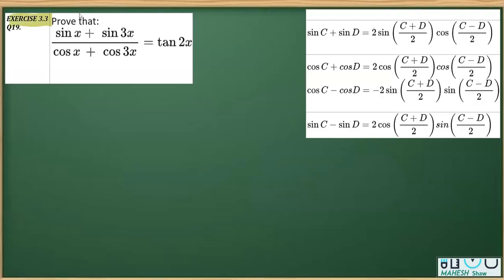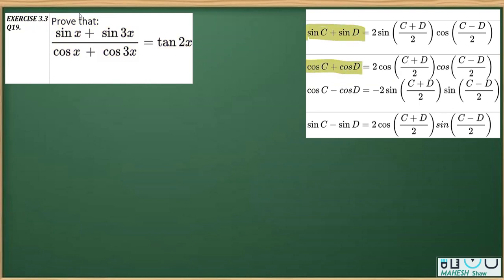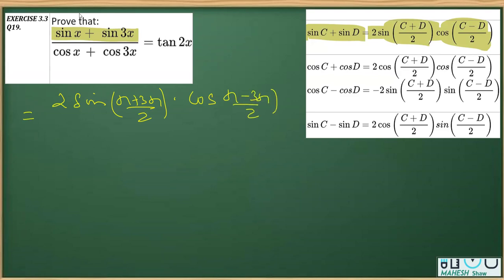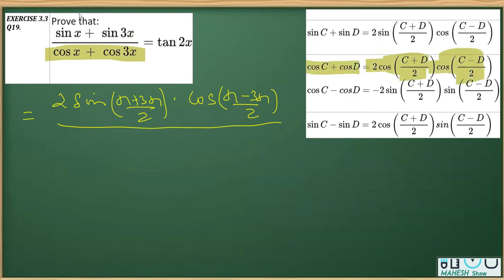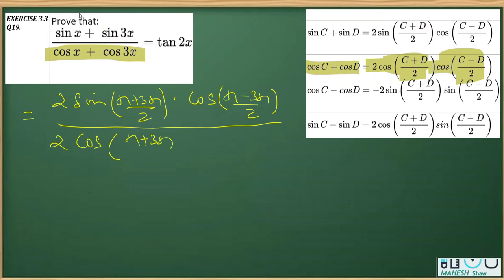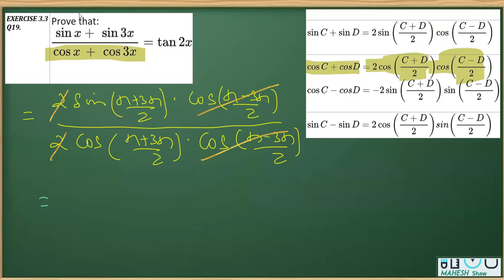Trigonometric function class 1 chapter 3 EXERCISE 3 3 question 19